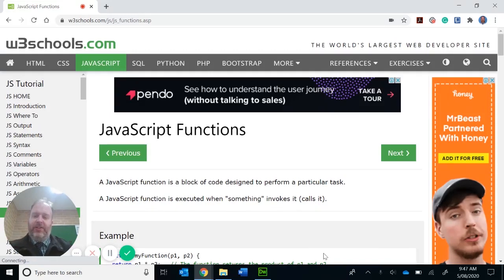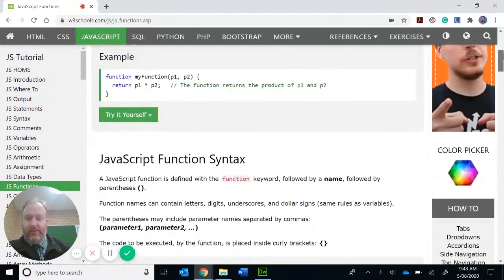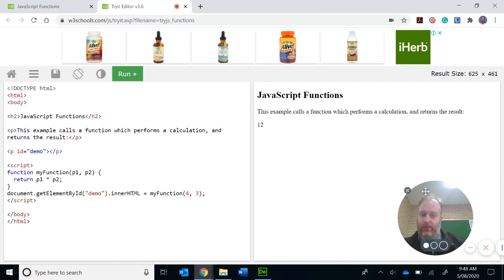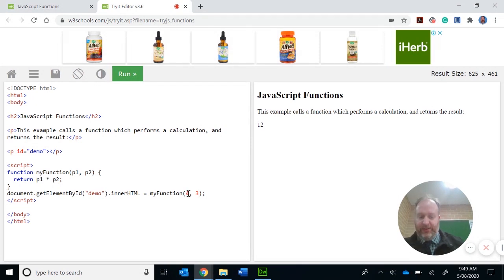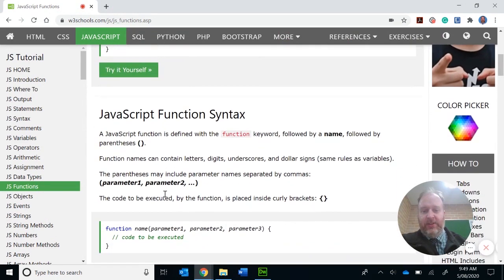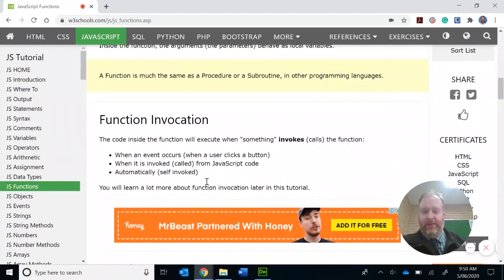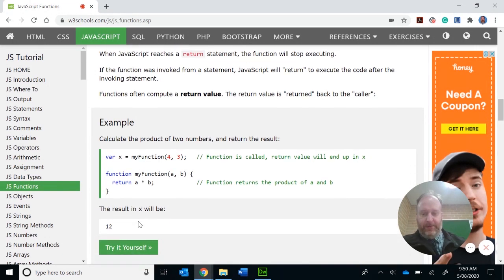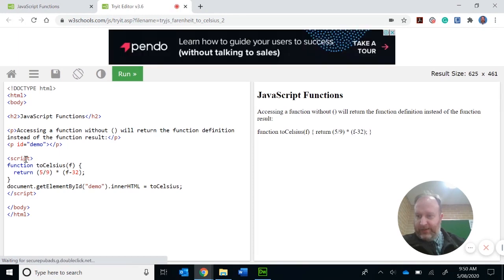Functions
The video demonstrates how to use functions within JavaScript.